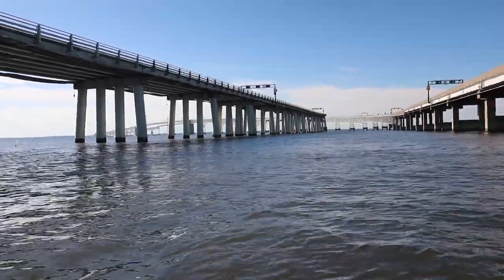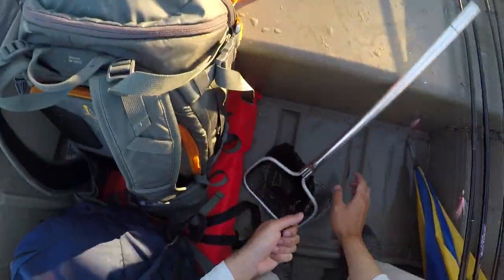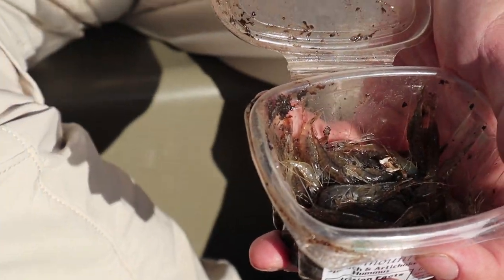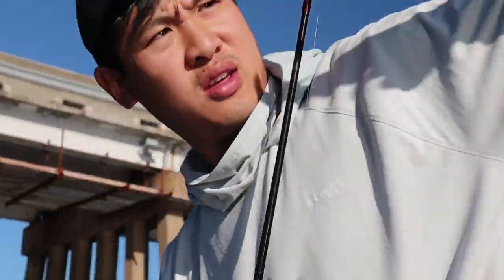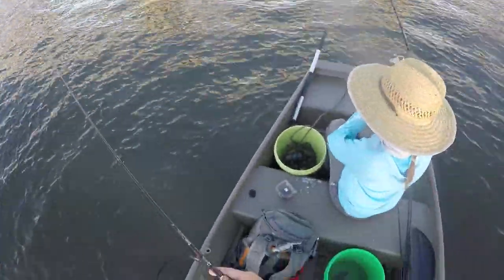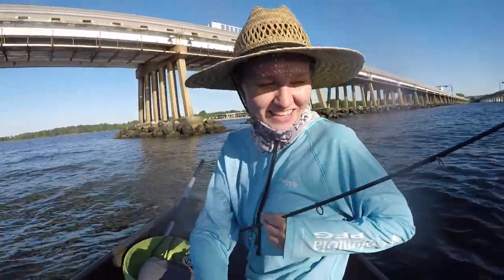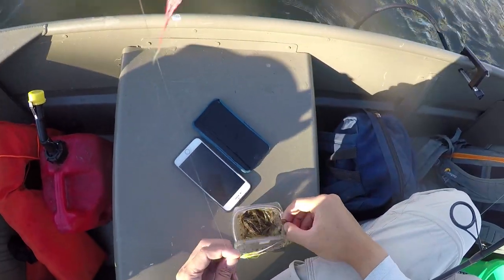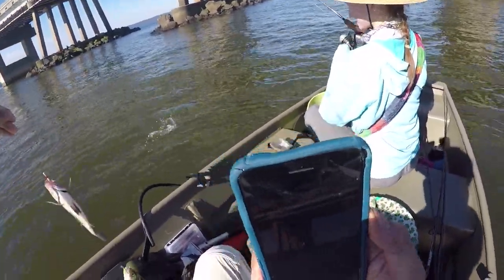Fishing w/ TINY Shrimp Catches SO MANY Fish!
WE FOUND FREE FISHING BAIT.  Scavenged grass shrimp is simple, quick, and easy to catch.  It works perfectly with my tandem rig fishing method. Using live bait is an easy way to catch all kinds of species of fish!  Let’s see what we can catch today.
We are fishing at the Bay Bridge in Maryland, where we are hoping to scoop up some grass shrimp to use in order to catch bigger baitfish and even dinner-sized perch.  Today was so much fun because the entire time, we were just catching fish after fish after fish!  Look and see what kind of baits you can scavenge for in your area and I promise you’ll be catching a lot more fish!

0:00 Intro
0:50 Catching Grass Shrimp
4:00 Fishing with Scavenged Grass Shrimp
13:42 Conclusion

**When you are going fishing during this pandemic, please make sure you follow state laws and social distancing guidelines.  This does not mean “We can meet up to go fishing as long as we stay 6 feet away from each other.”  Social distancing means that you should not be in the same vicinity as people who do not live in your household unless absolutely necessary (like when buying groceries).  Limit your contact with others as much as possible.  Go to remote fishing spots where there are no other people fishing.  If you want to go fishing with a friend, we recommend that you each go to your own fishing spots and video call each other.  Let’s all help keep each other safe during this uncertain time**